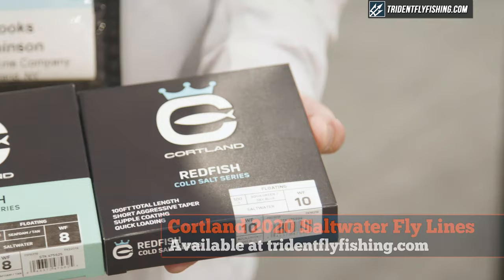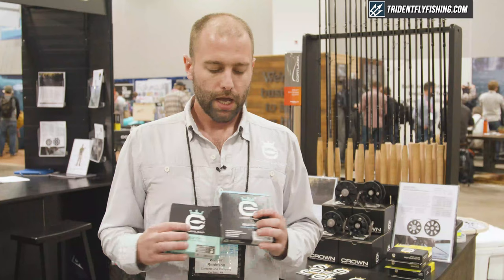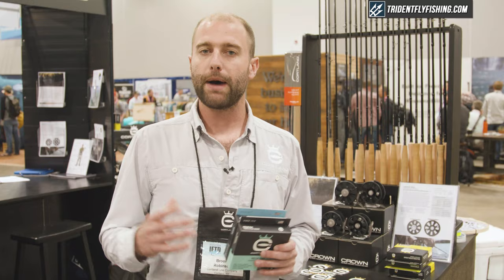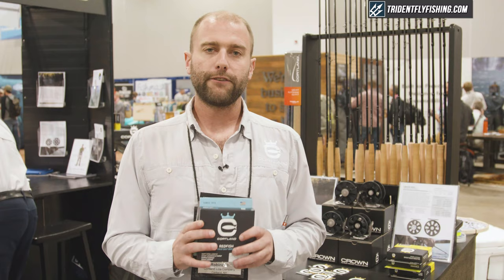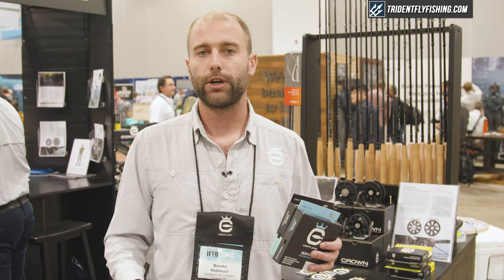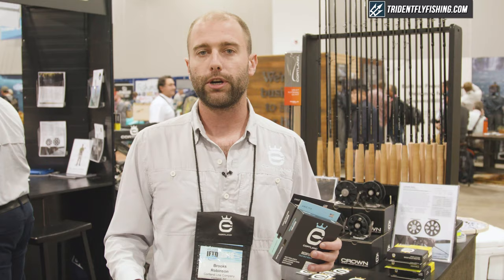Cortland 2020 Saltwater Lines | Insider Review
Got Questions?